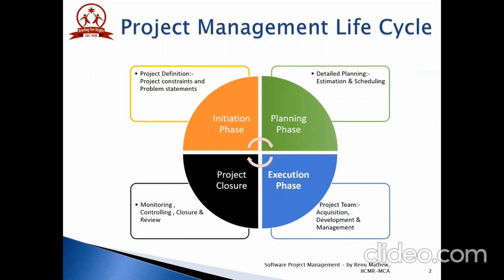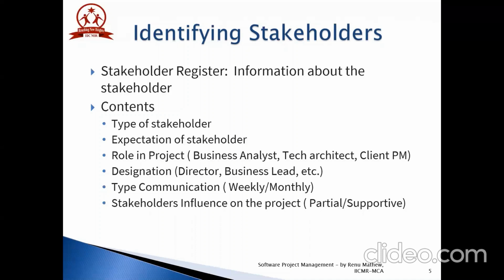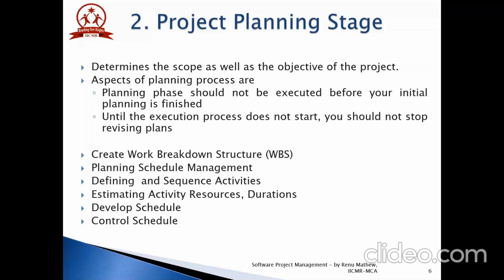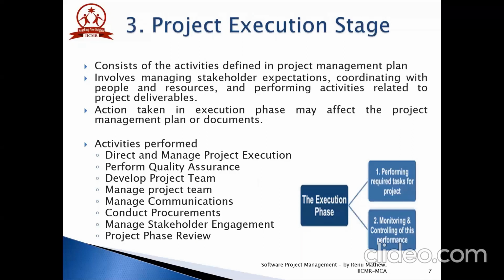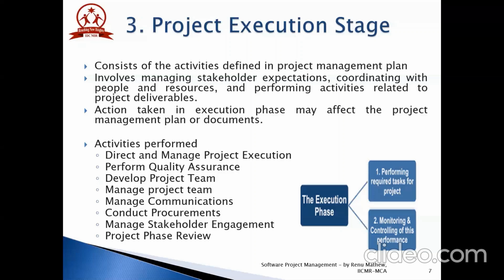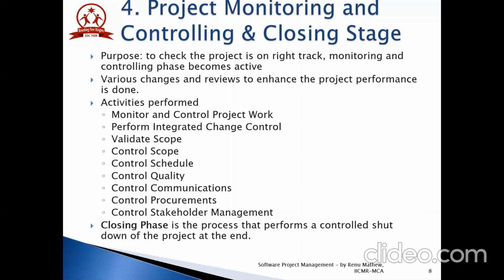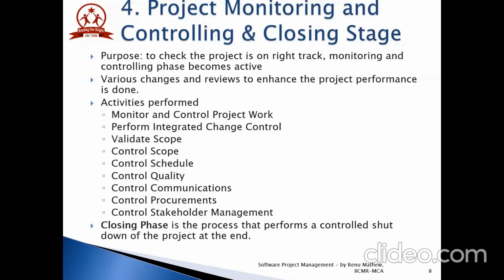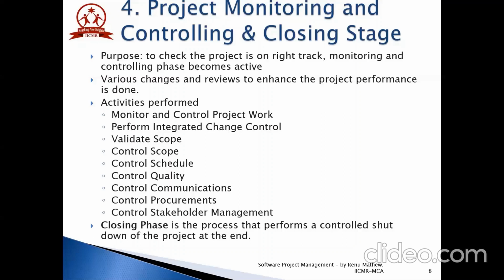SPM Chapter 1 Project Management Life Cycle